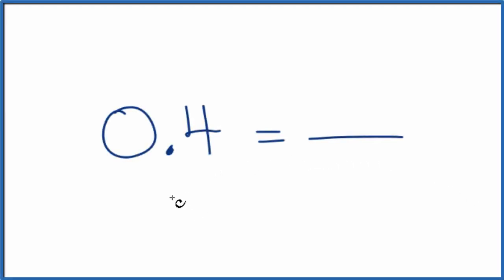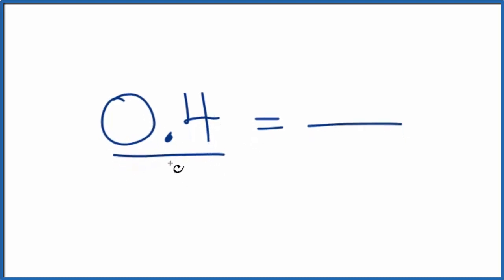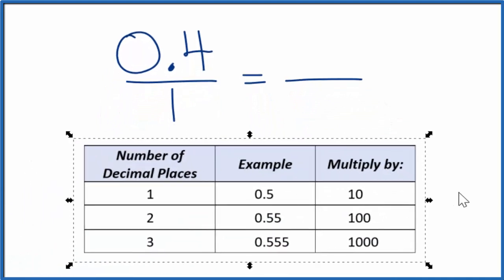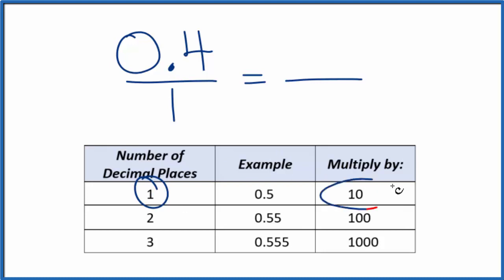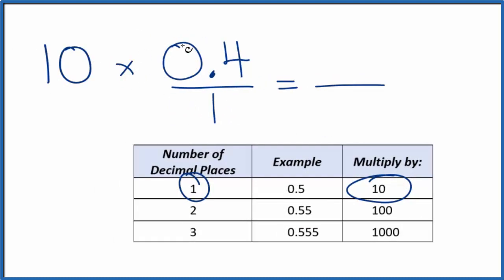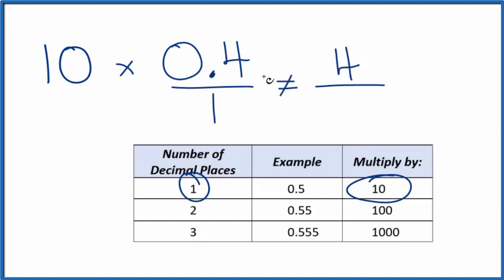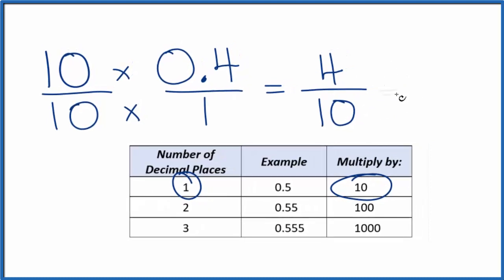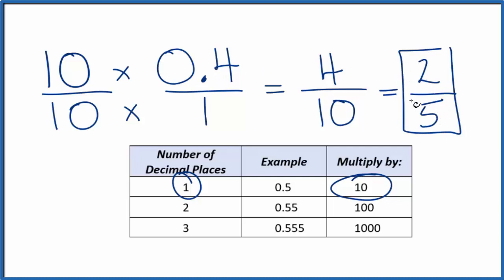0.4 as a Fraction (simplified form)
10/10   *  0.4/1

Next we find the lowest common factor for the numerator and denominator as shown in the video.  That means that 0.4 can be expressed as the fraction 4/10.    We can reduce the further to 2/5.